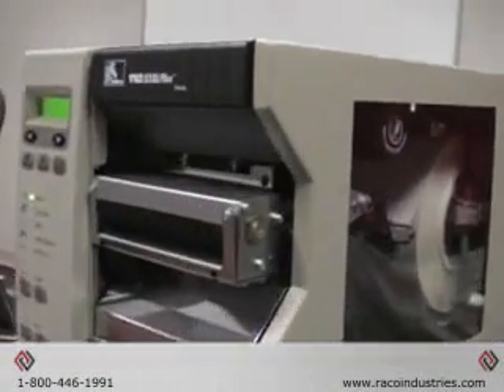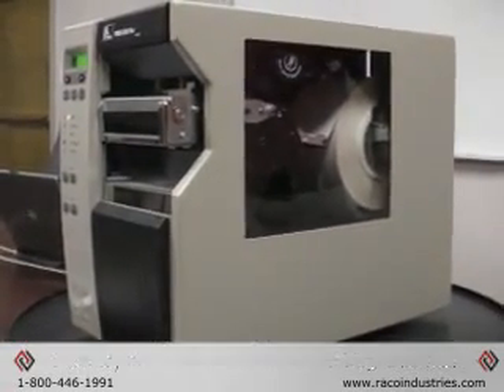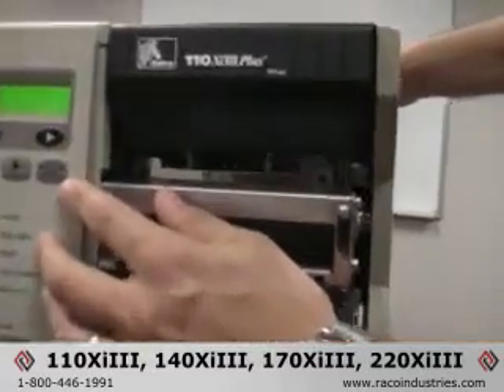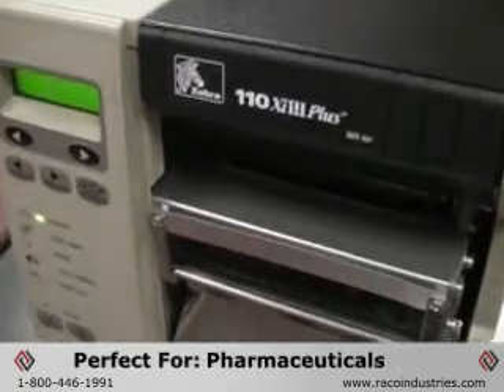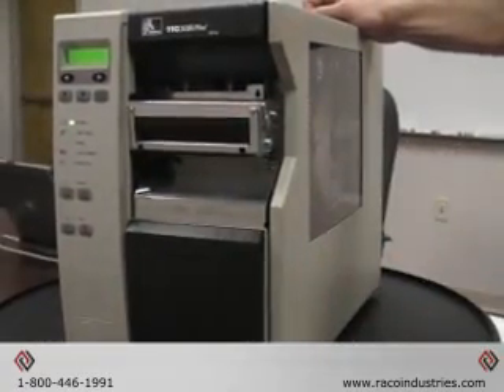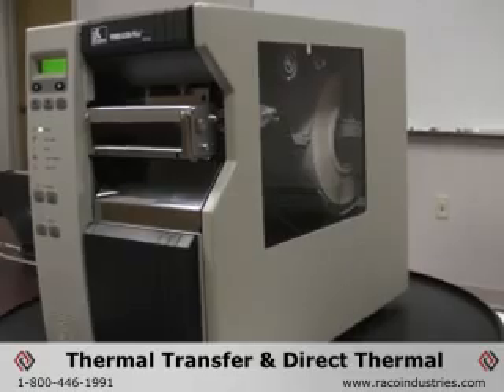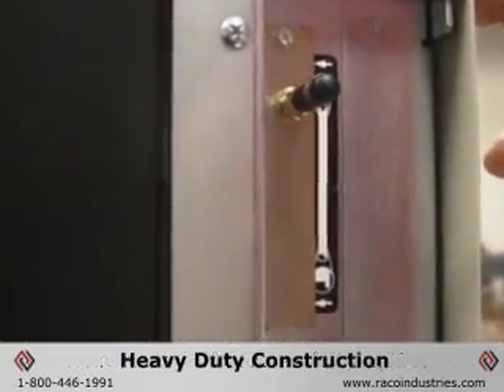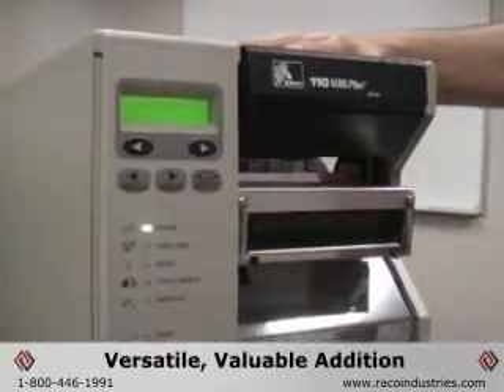Bar Code Printer - Zebra 110XiIIIPlus and Xi Series Label Printers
Bar Code Label Printer Demonstration featuring the 110XiIIIPlus from Zebra.  This thermal barcode label printer is ideal for pharmaceuticals, life sciences, laboratories, electronics, and healthcare.